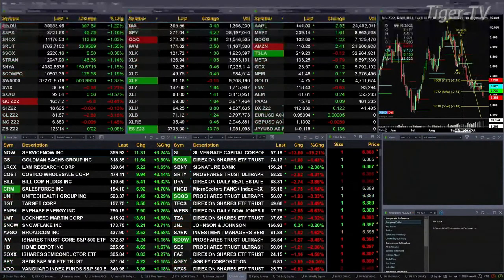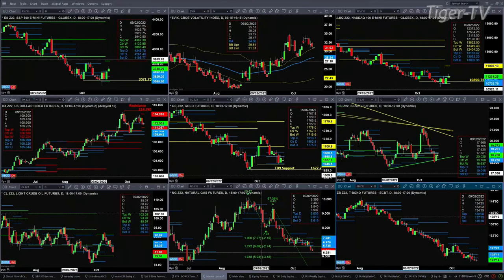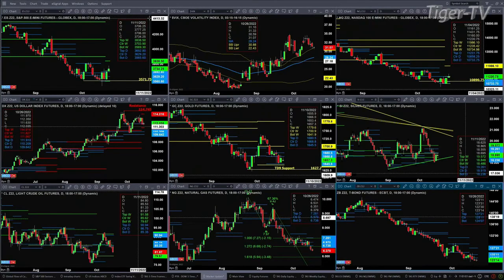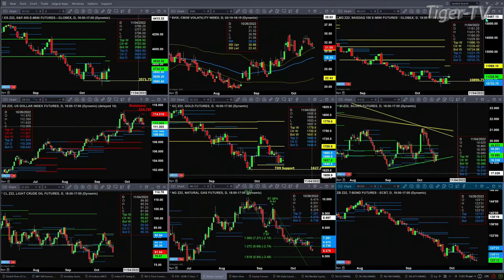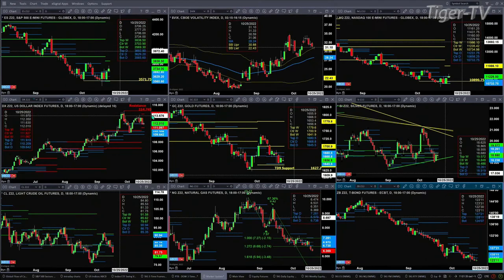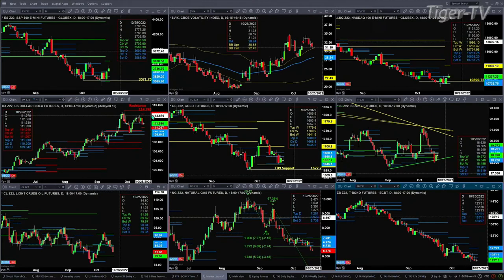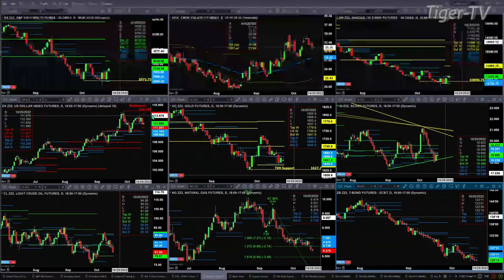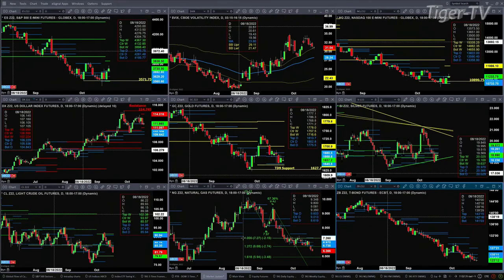October 18th, 11AM ET Market Update on TFNN - 2022